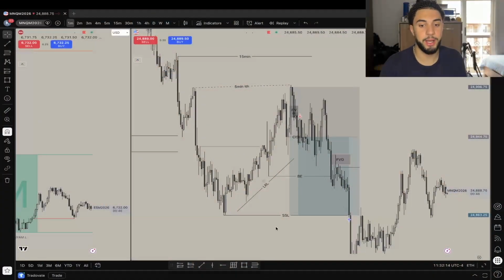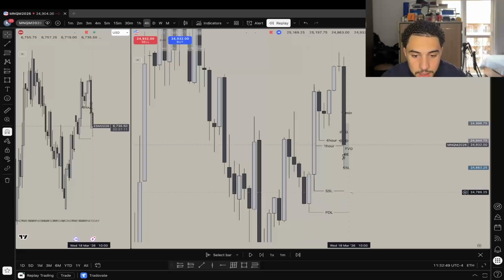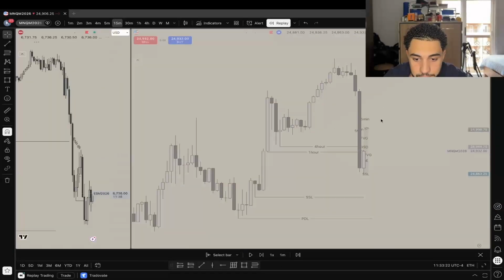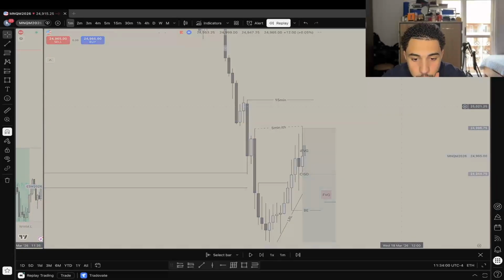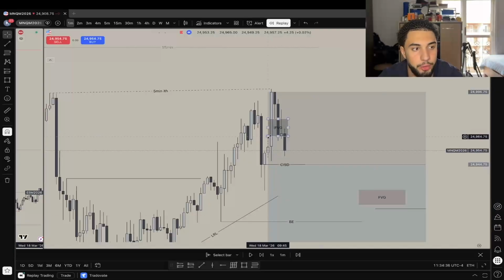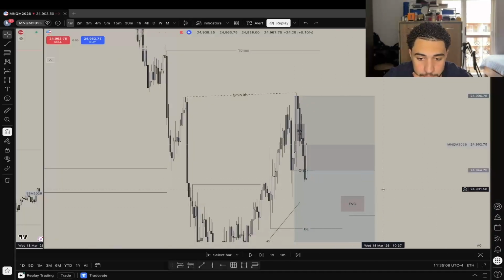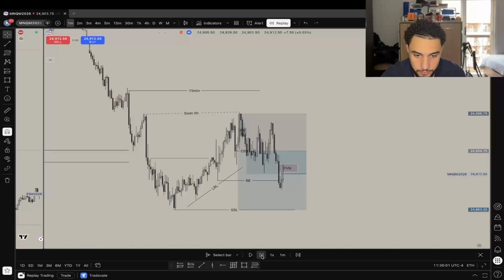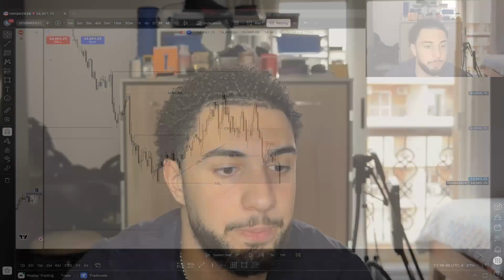TRADE RECAP MAKING $650 TRADING NQ | Wednesday 03/18/2026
Welcome to my trading journal in video form. I’m documenting my wins, losses, and everything in between while trading the Nasdaq.If you’re into trading, self-improvement, or just watching the process unfold in real time, you’re in the right place.